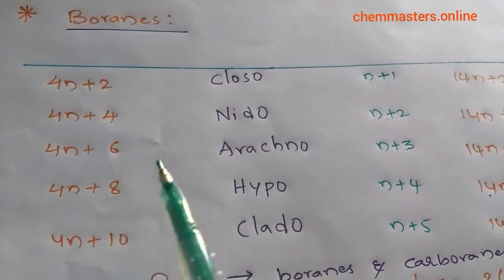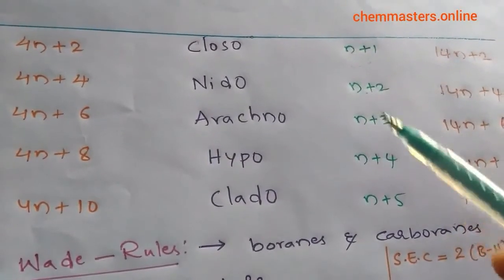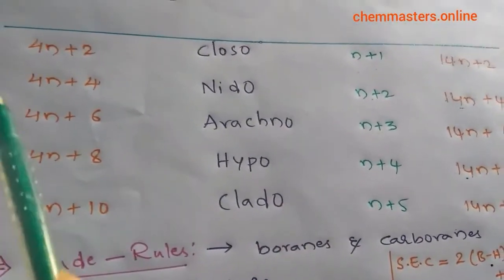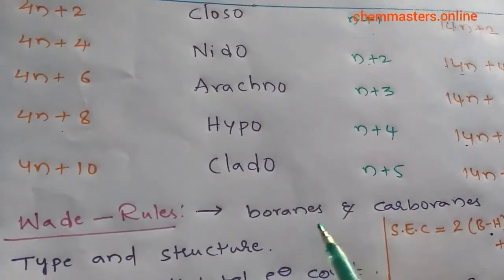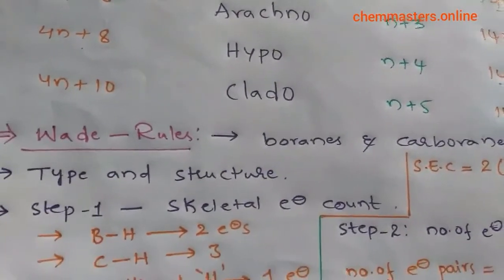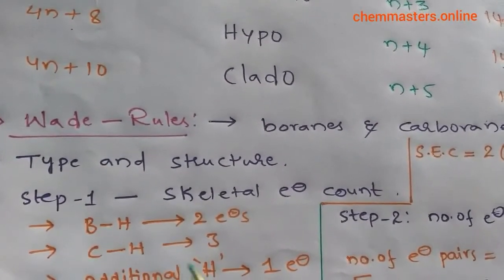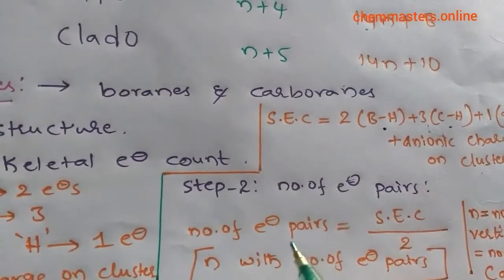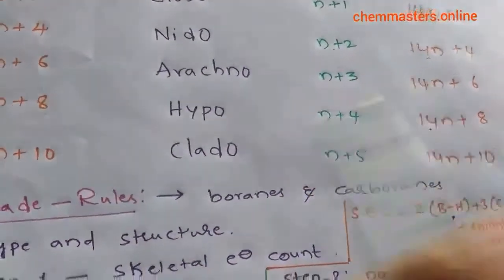Boranes|Inorganic|best concepts|chemmasters.online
Register and join a course in chemmasters.online to get complete lectures

化学科学

Ciencia química,

Ciência química,

,العلوم الكيميائية,

Chemische wissenschaft,

Science chimique,

Химическая наука,

화학,

Scienza chimica,

Chemická věda,

Chemische wetenschappen,

Χημική επιστήμη,

Kemisk vetenskap,

Regards;CHEM Master
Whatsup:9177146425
follow me on;